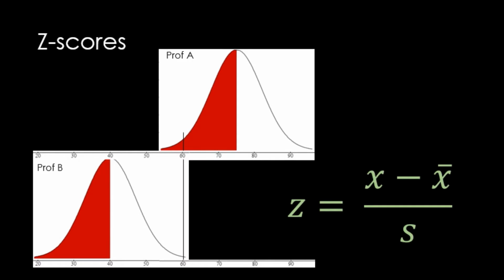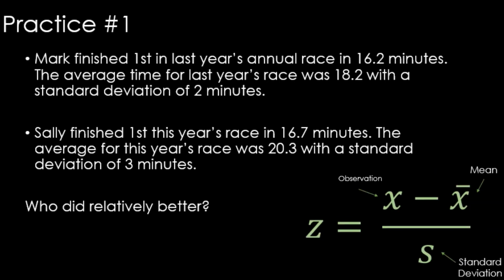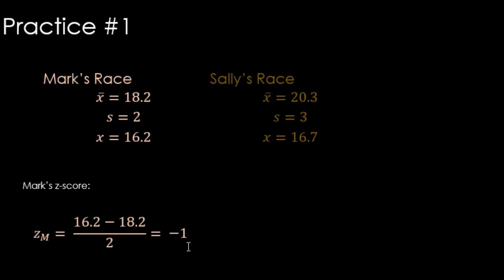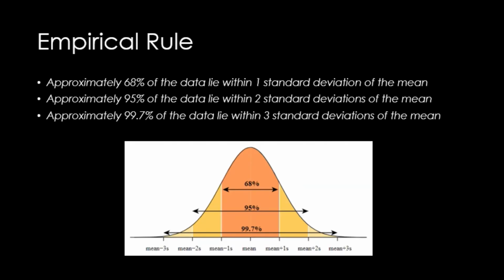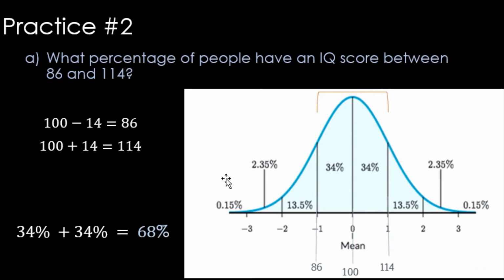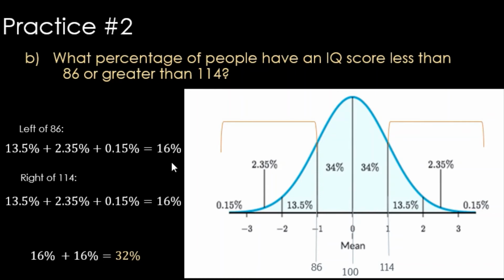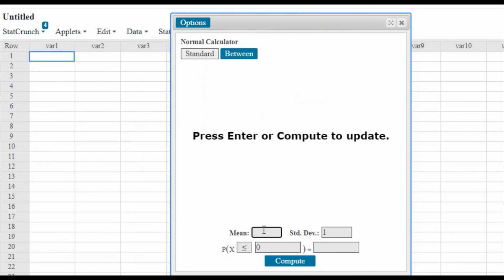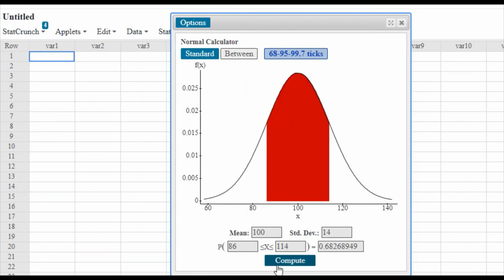TutorTube: Z-Scores and the Normal Distribution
This video covers the basic concepts related to z-scores, the empirical rule, and the normal distribution. It also includes a demonstration of how to solve a problem using StatCrunch's Normal Calculator.